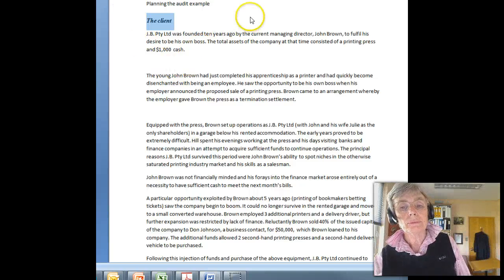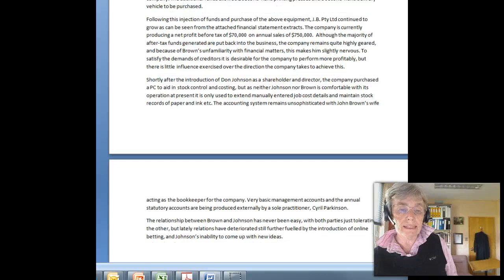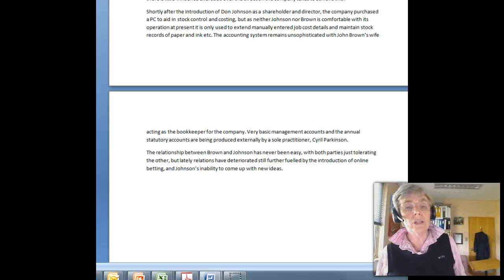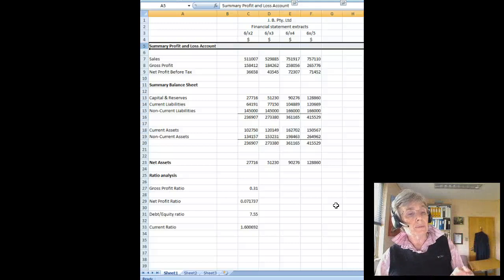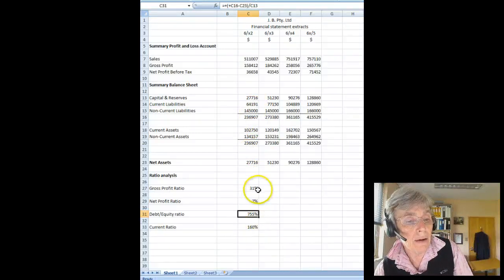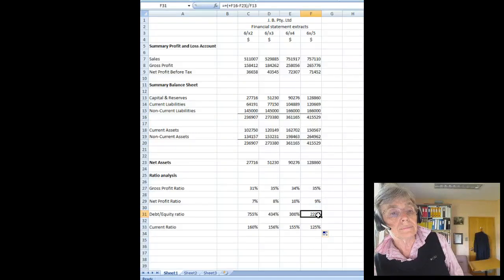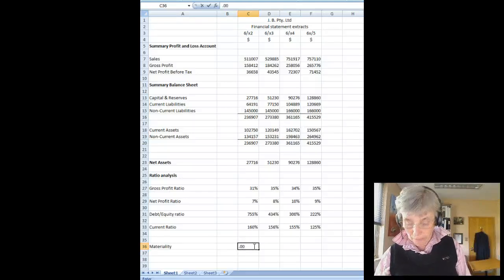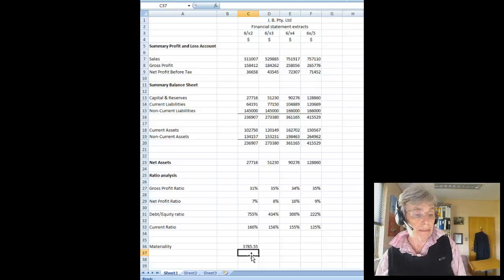Planning materiality and analytical review